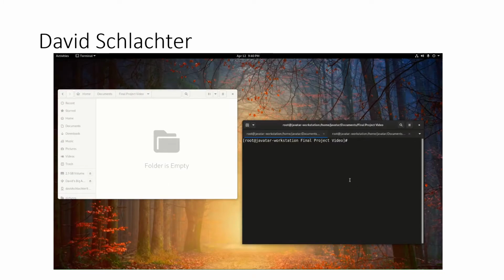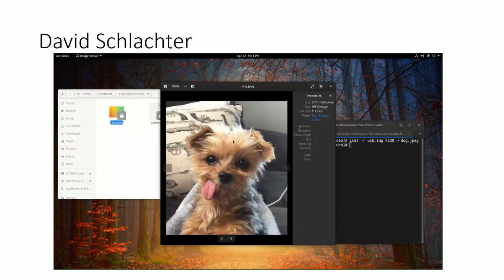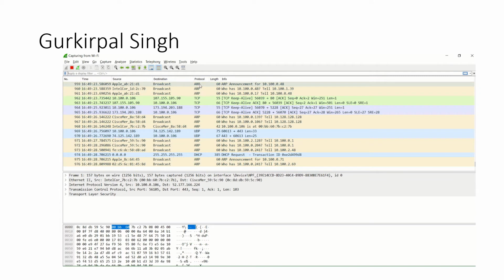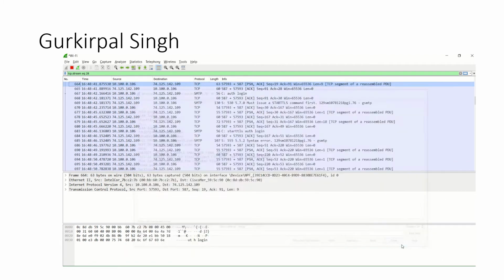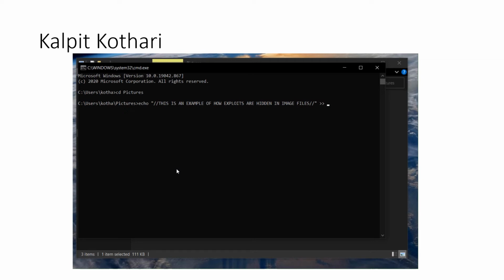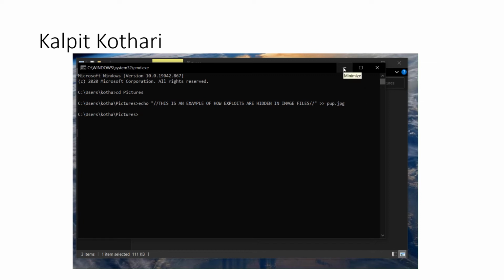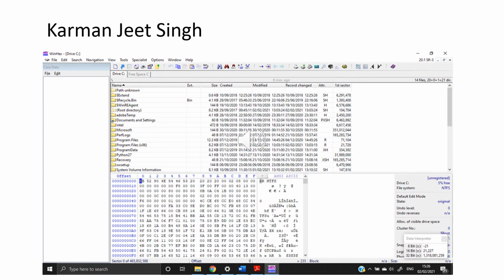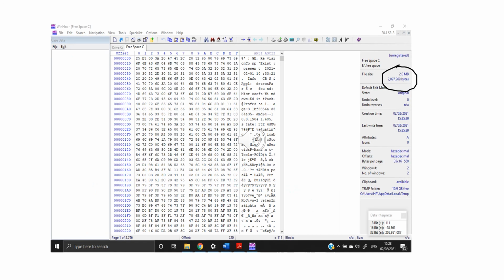FINAL PROJECT CIS 497-C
Authors:
Gurkirpal Singh
David Schlachter
Karman Jeet Singh
Kalpit Kothari

DETAILS:
1. A case description. For example, what kind of suspect you have, and
what kind of potential criminal activities the suspect may have committed?
2. Generate some potential files (you may delete or overwrite etc.) on a
floppy drive image, make a bit-by-bit image of your floppy image. Though
you can delete and do any kind of activities, it is important that you should
have some traces to find the evidence on your image.